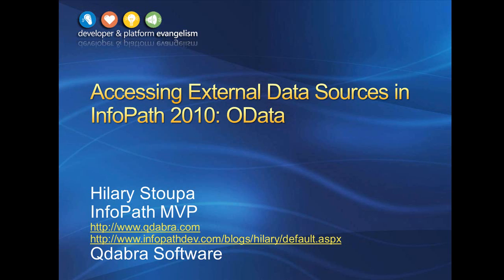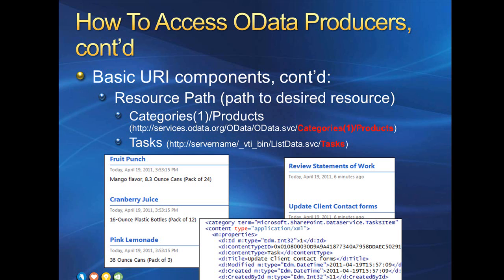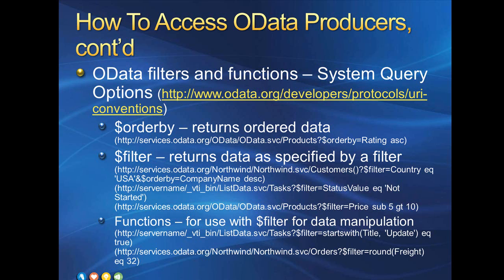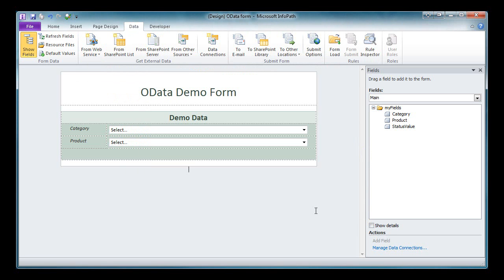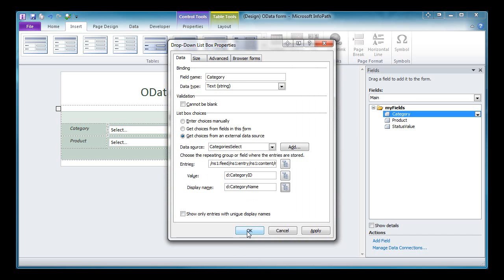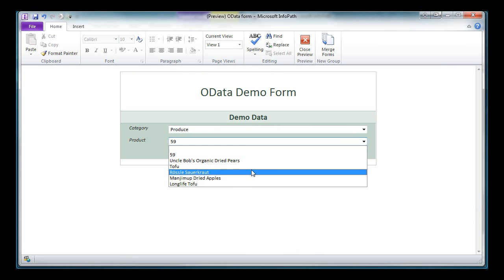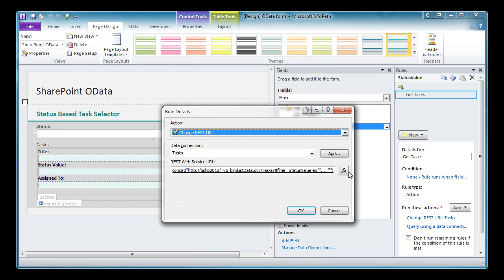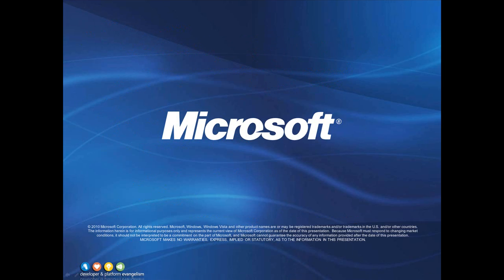[Data Sources Access with InfoPath 2010: Part 4] OData and InfoPath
Accessing External Data Sources with InfoPath 2010: 4-part Channel 9 Video Series [Part 4]
InfoPath 2010, OData and Cascading Filtering in Forms